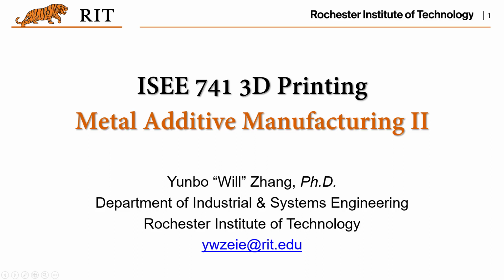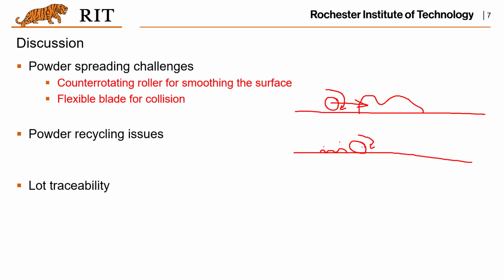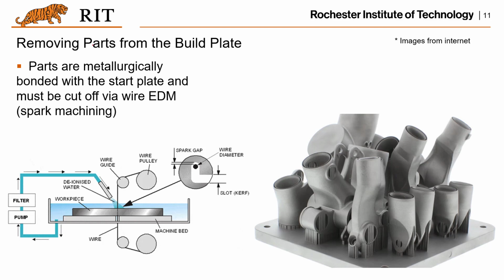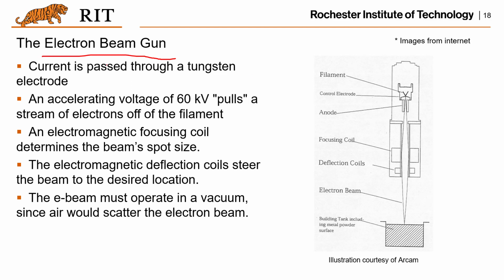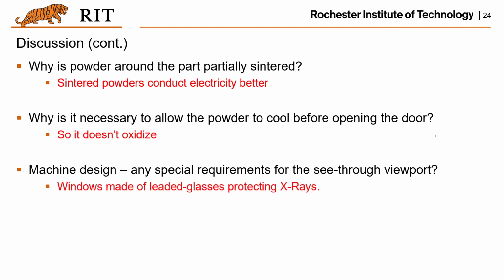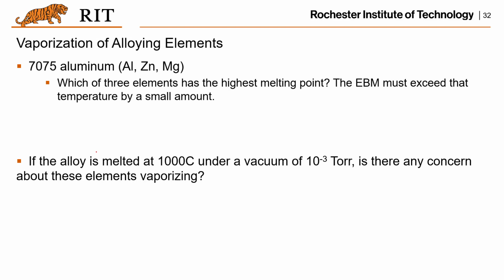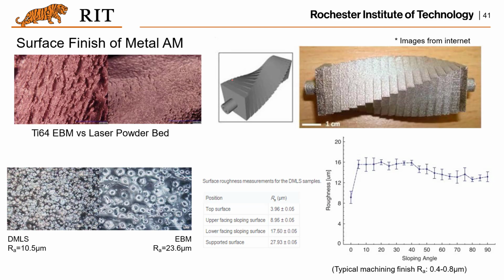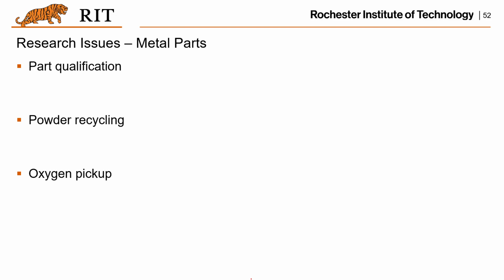ISEE-741 3D Printing - Metal Additive Manufacturing II